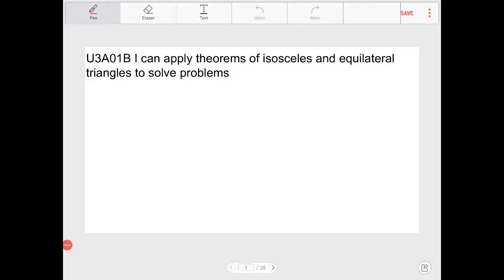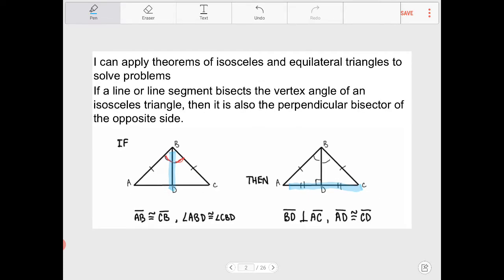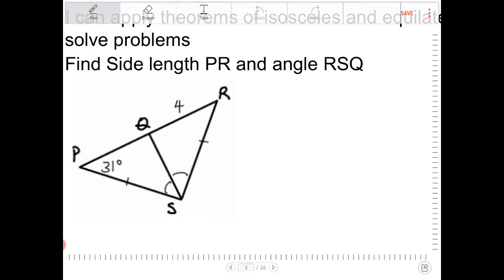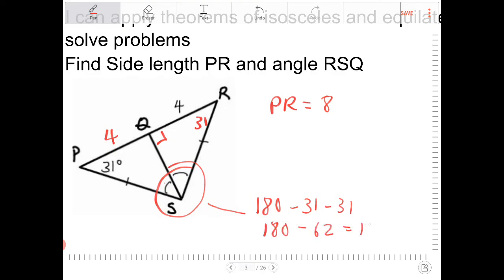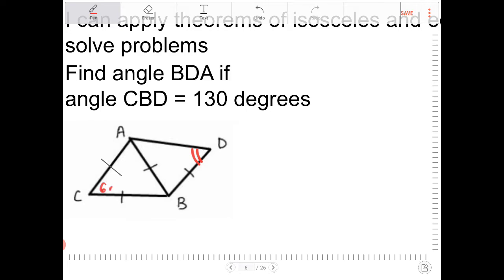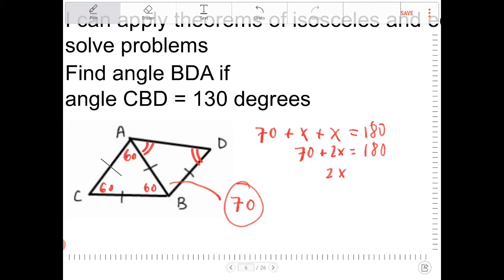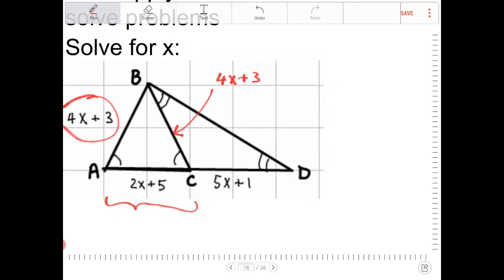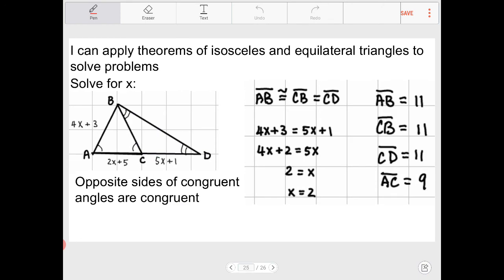Geometry U3A01b I can apply isosceles triangle theorem to solve problems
I can apply isosceles triangle theorems to solve problems